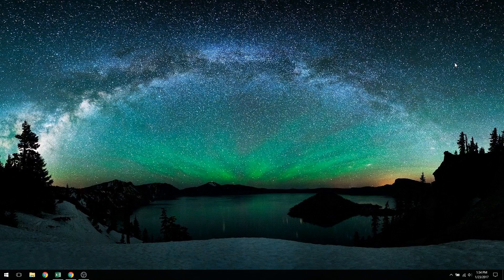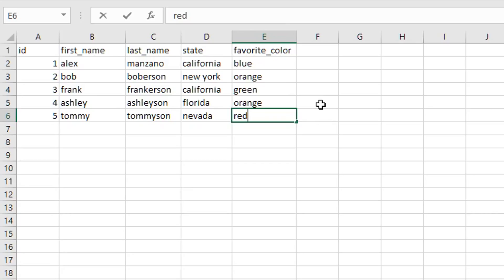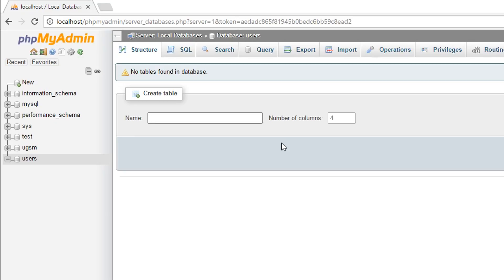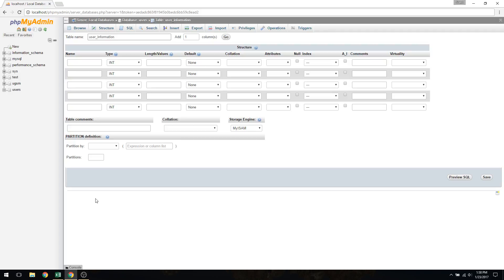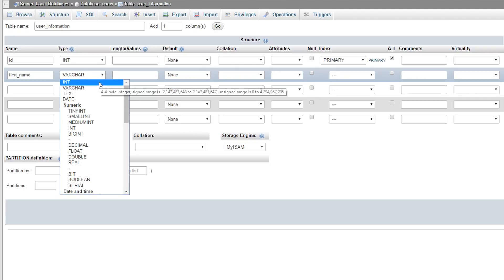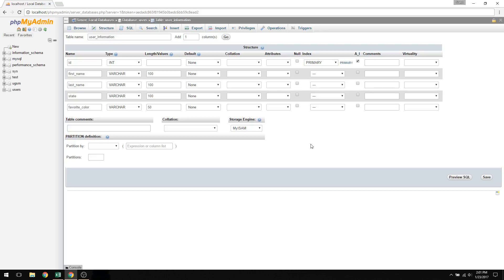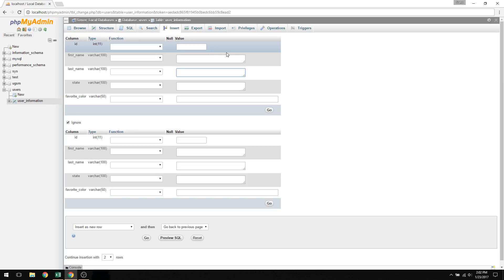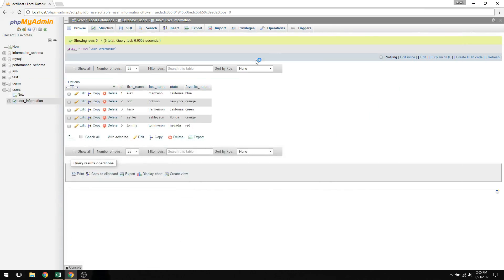How to Input Data into a Database Using PHPMyAdmin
LINKS

Files